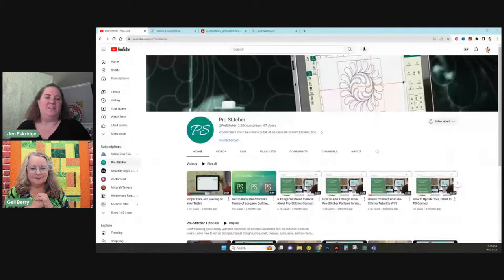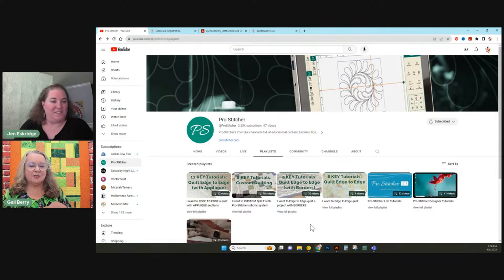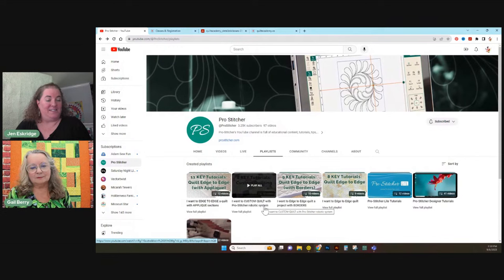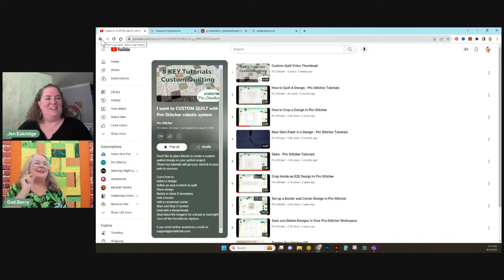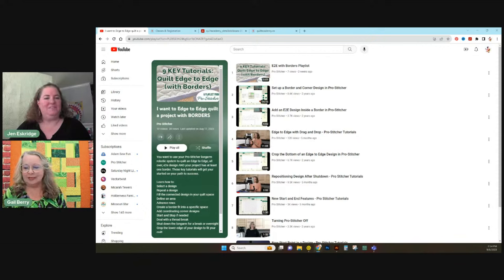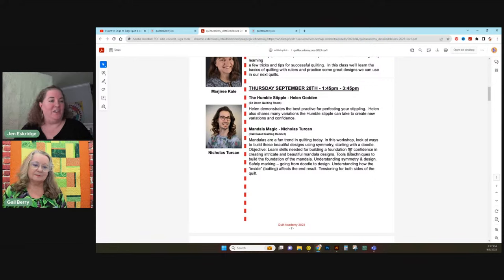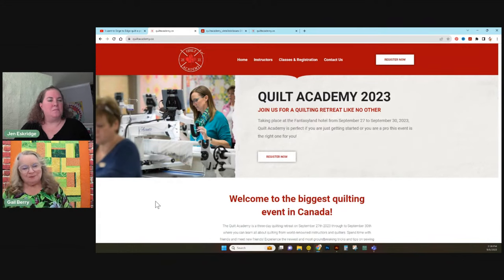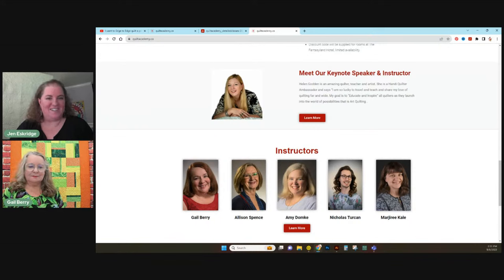New How-To Playlists from Pro-Stitcher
Join Pro-Stitcher Educator, Gail Berry, and Jen Eskridge as we share Pro-Stitcher's NEW Video Playlists. And Gail will share a special education opportunity for our Pro-Stitcher friends in Canada.